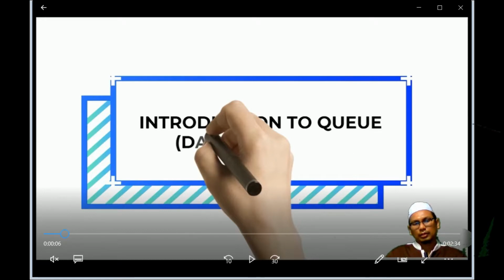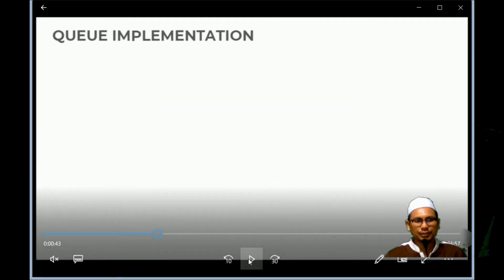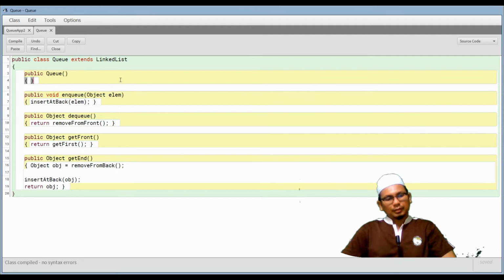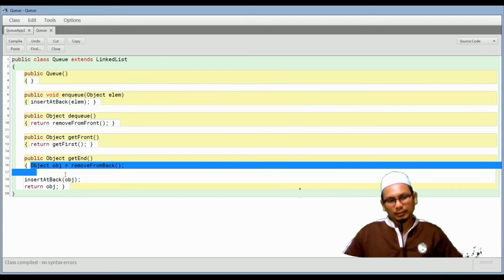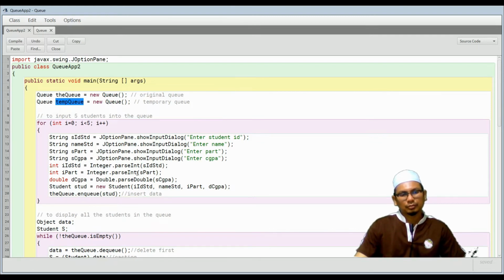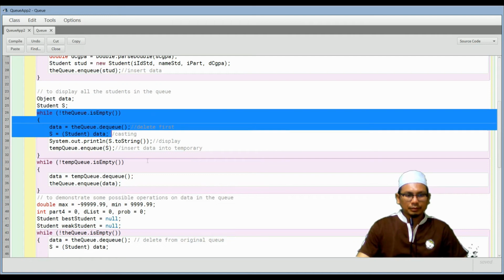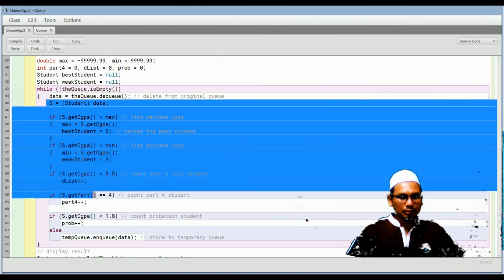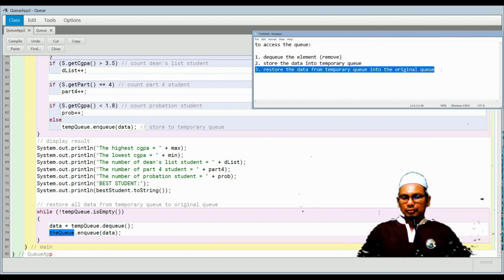Queue Implementation using JAVA